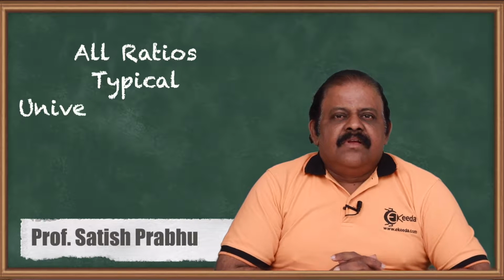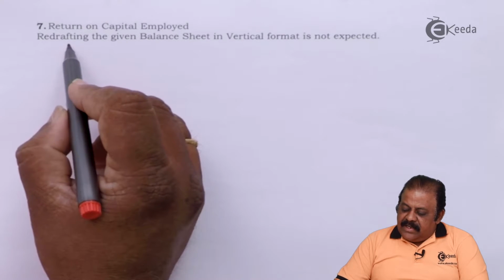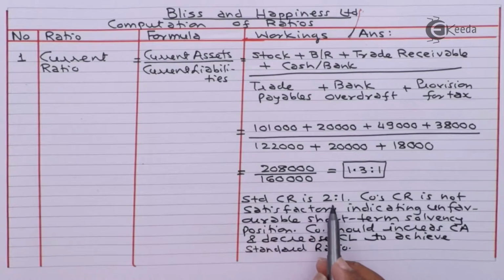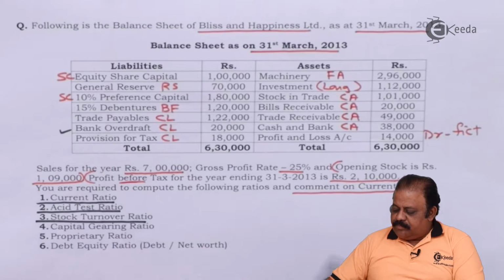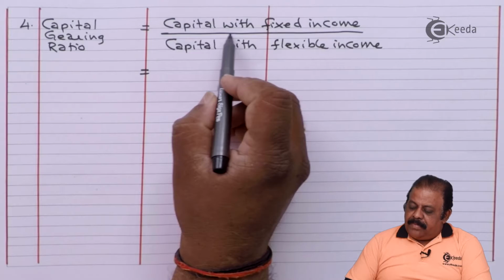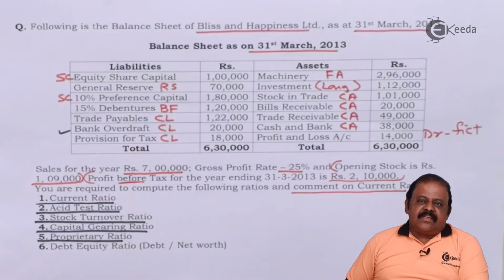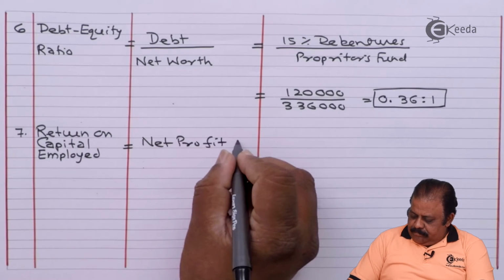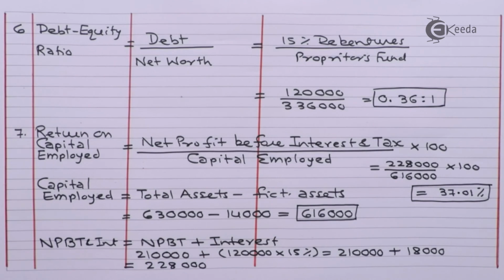Types of Ratio in Ratio Analysis - Ratio Analysis - Management Accounting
Types of Ratio in Ratio Analysis Video Lecture From Ratio Analysis Chapter of Management Accounting Subject For SY.B.COM Students.

Ratio Analysis
Ekeeda Commerce

Happy Learning : )